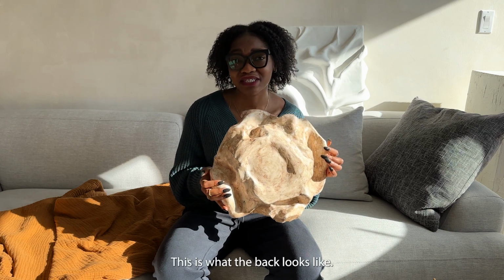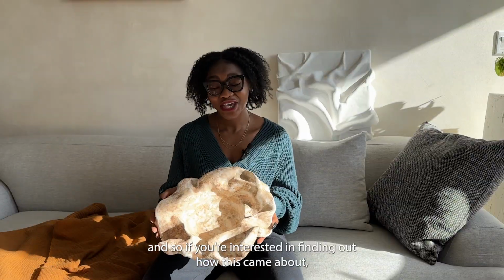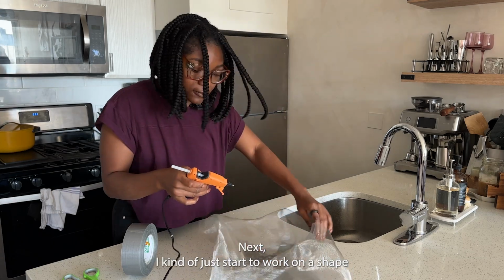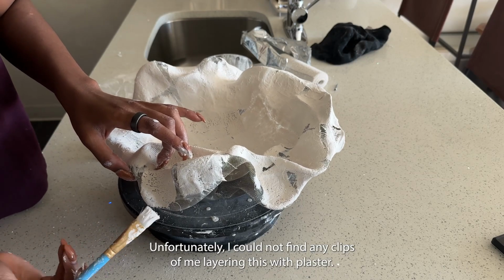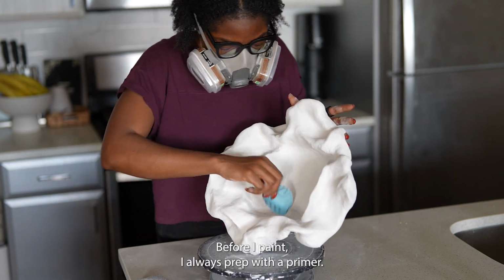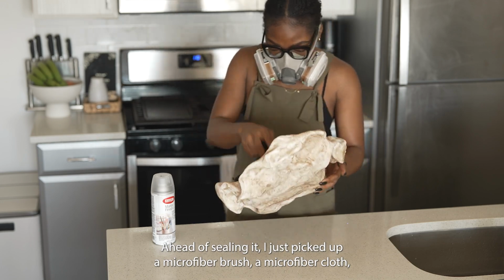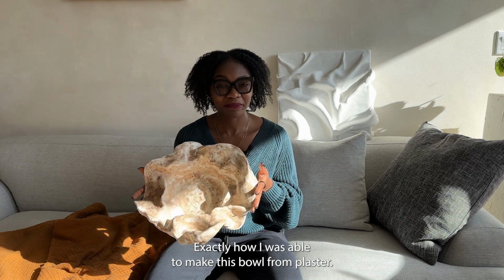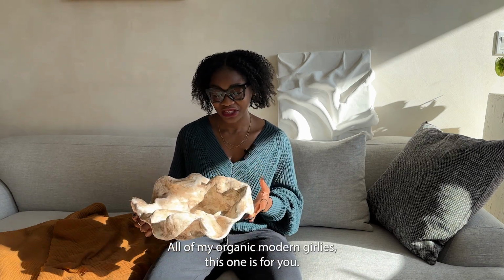DIY Plaster Art Tutorial | Plaster Sculpture | DIY Brutalist Plaster Bowl Painted With Coffee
In this video, I'm sharing how I made this organic, sculptural bowl from plaster and coffee.